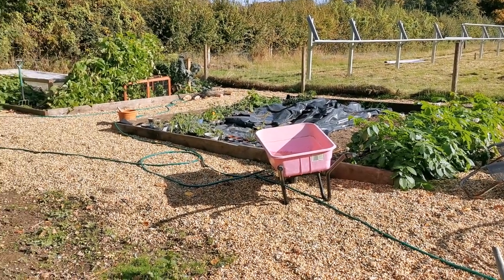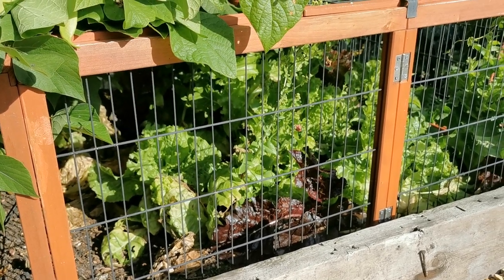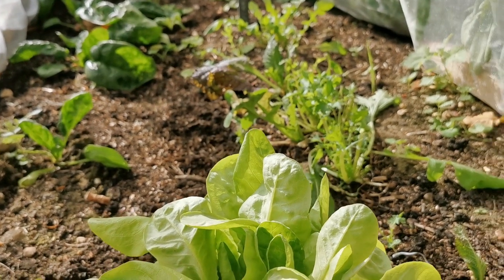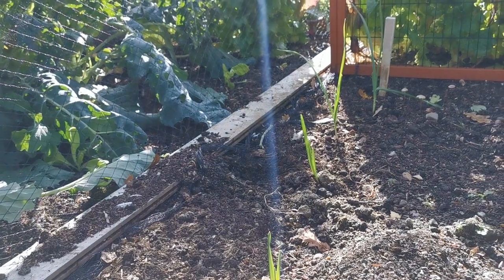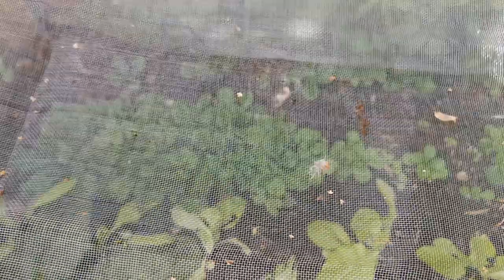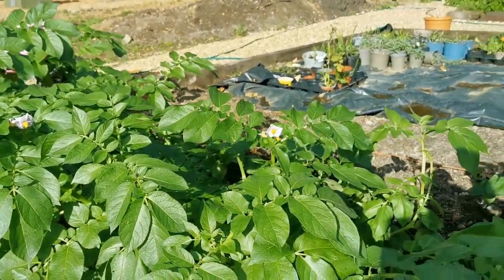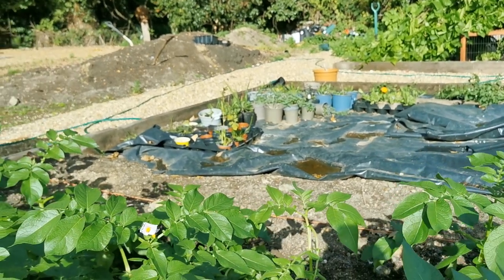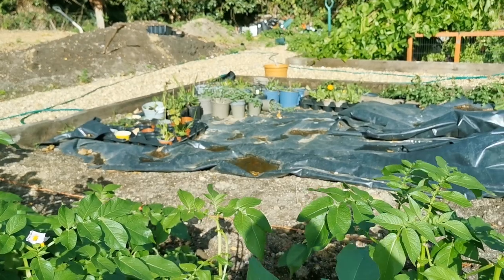Vegetable Garden Update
The new vegetable garden has suffered a little wind damage. The old canes used to grow the runner beans were really past their useful life, but it's not a total loss and the remaining beans may ripen to provide seed for next year's bean crop